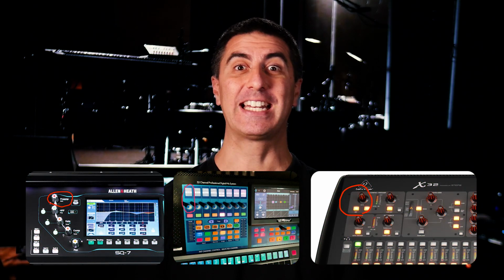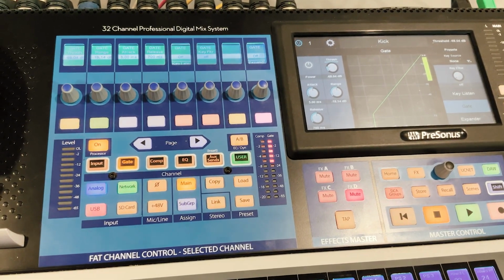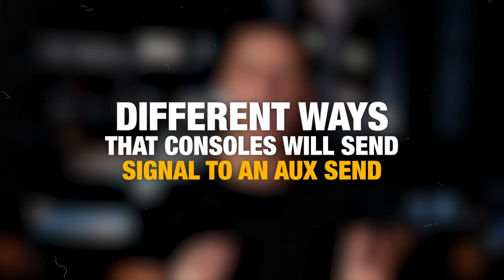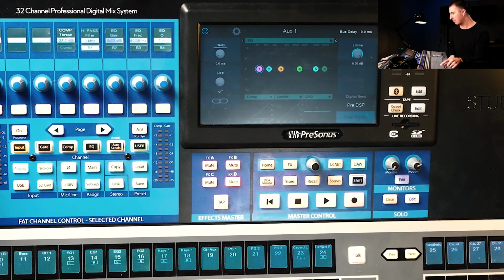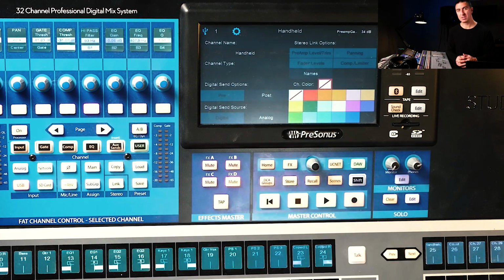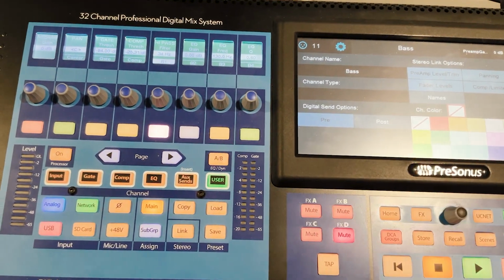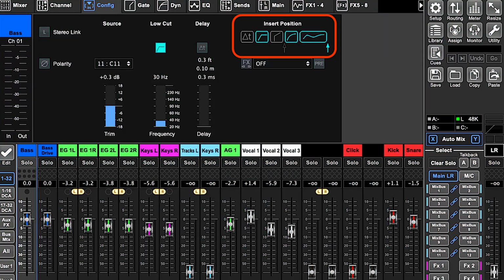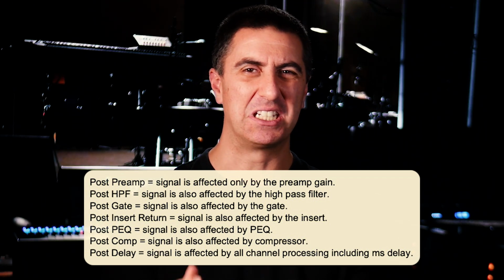Monitor Mix Processing | Should you send it or not?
Does EQ and compression belong in your monitor mix? When is it a good idea, when does it mess things up? When your band hears themselves and each other clearly, they play and sing better.